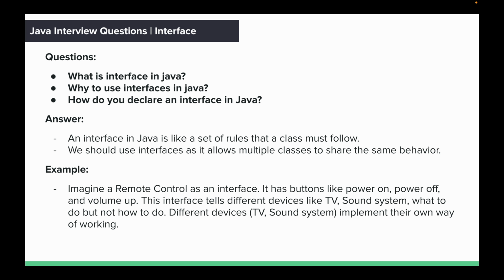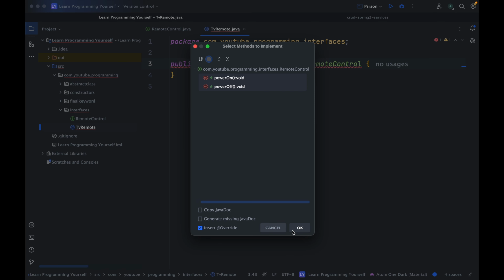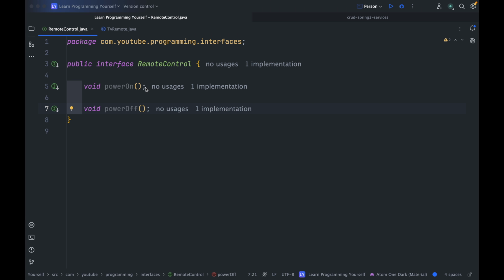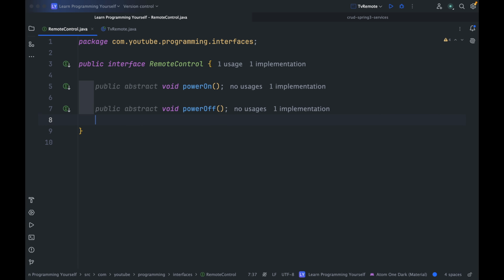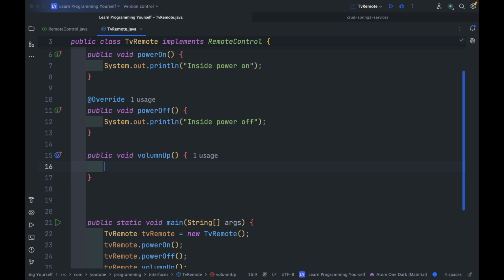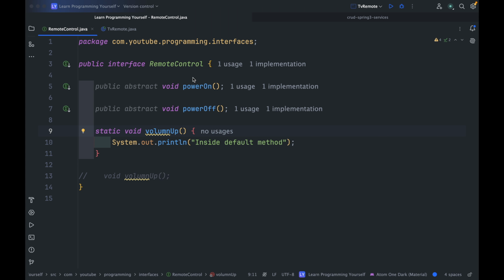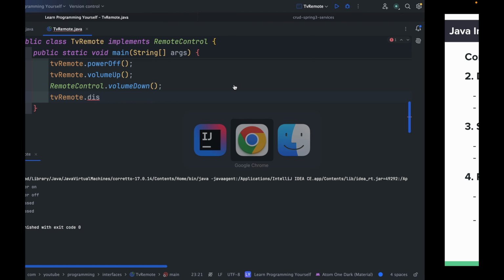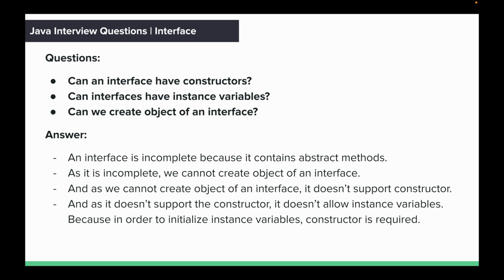Interfaces in Java | Java Interview Questions | Part 1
Are you confused about Interfaces in Java? 🤔 In this video, I’ll explain everything you need to know about Java Interfaces, including:

✅ Why do we need Interfaces in Java?
✅ How to define and implement an Interface?
✅ The difference between Interfaces and Abstract Classes
✅ Real-world examples to understand when and how to use Interfaces

By the end of this video, you’ll have a clear understanding of Java Interfaces and how they help in achieving abstraction and multiple inheritance. 💡

🎯 If you're preparing for a Java job interview or want to strengthen your Java fundamentals, this video is for you!